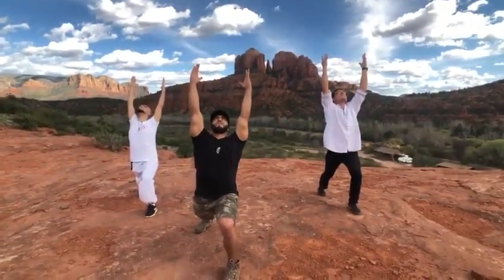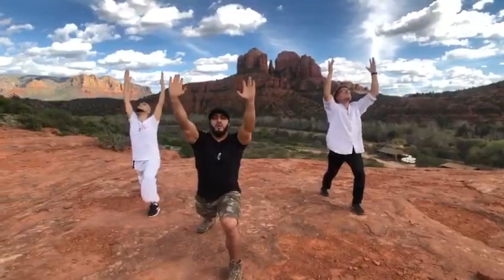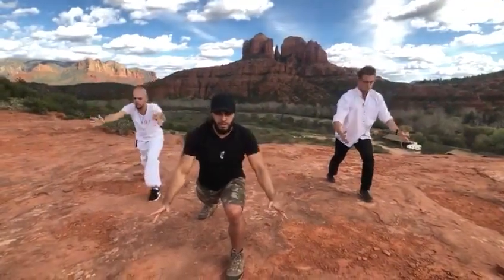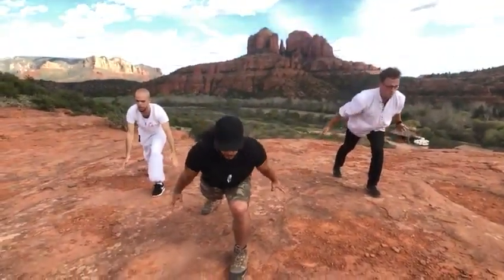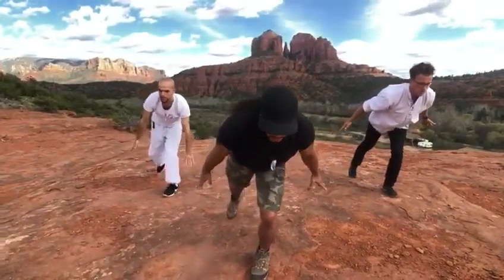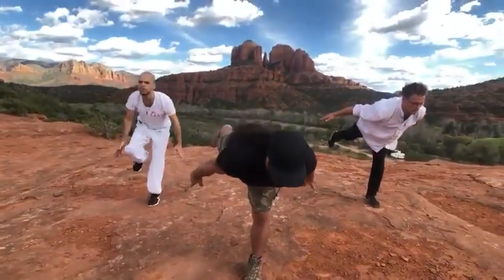Men doing yoga